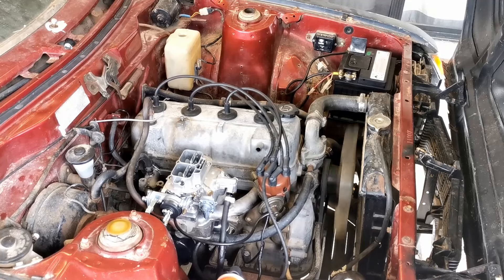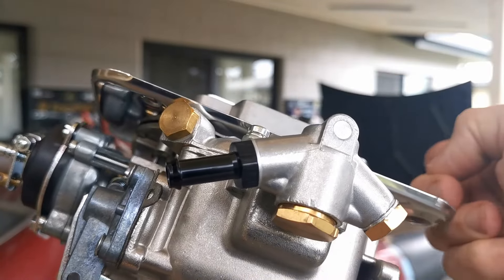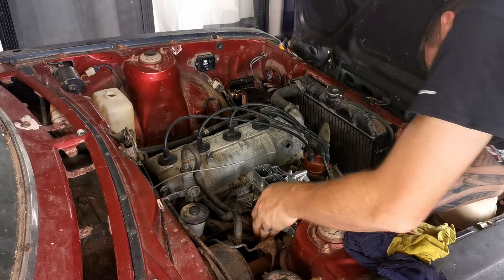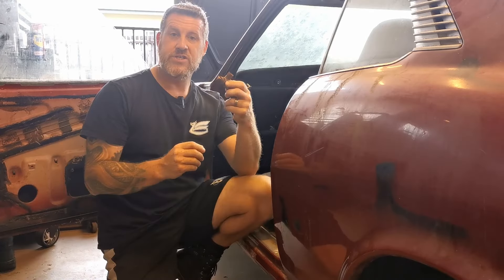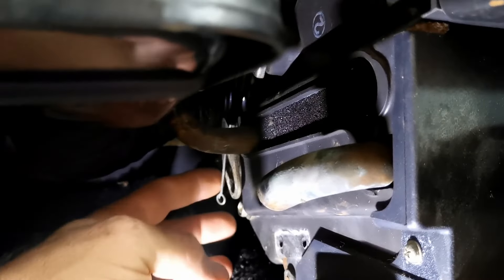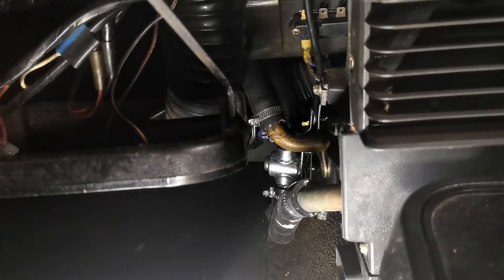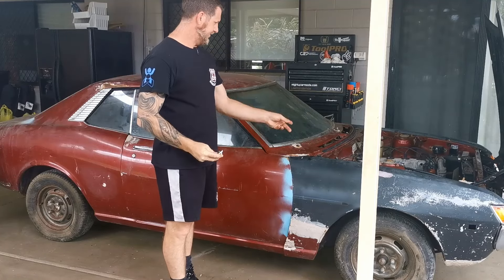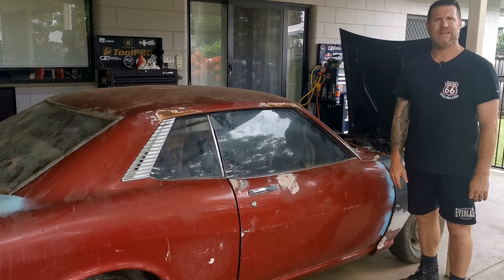'71 Toyota Celica project car. [IT MOVES!!] Classic JDM TA22 [Ep 4]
Japanese classic cars are some of my favorites!
The TA22 Celica is a simple car to work on, but it does need a lot of work...
Today, the car moves under it's own power for the first time in around a decade (or more). Unfortunately, the brakes don't work, so not moving anywhere at more than a crawl.

Chapters:
00:00 - Intro
00:30 - Prep the new carb for fitment
02:29 - Happy little accident
03:00 - Heater valve inspection
03:23 - Replacement valve install plan
05:05- Mechanical fuel pump removal
06:28 - Old vs New
06:57 - Fitting replacement fuel pump
07:55 - Fuel pump test
08:11 - Will it run?
09:13 - It WAS running, until.
11:00 - Blanking plate for mechanical fuel pump location
11:28 - Fuel pump controller
12:00 - Air filter fitment
12:31 - Steering column surround fitment
13:08 - Coolant system air evacuation
13:37 - First drive attempt
15:14 -Outro